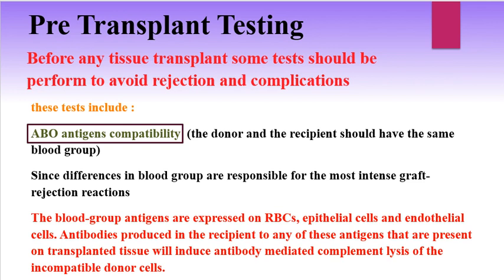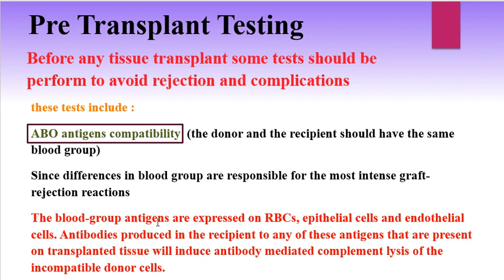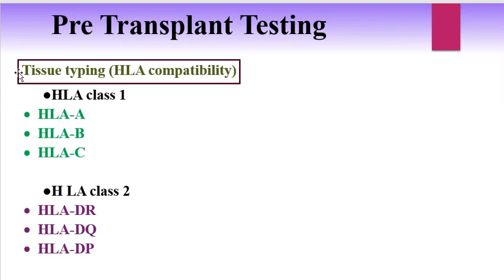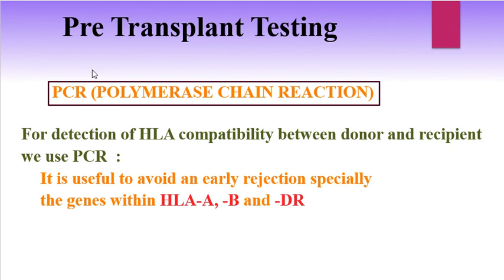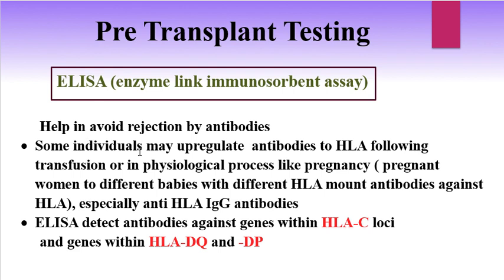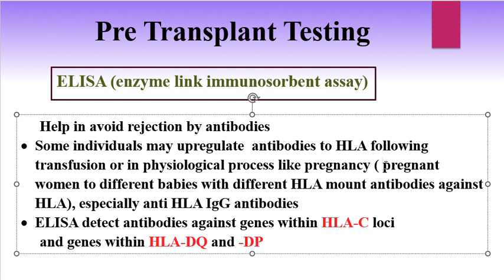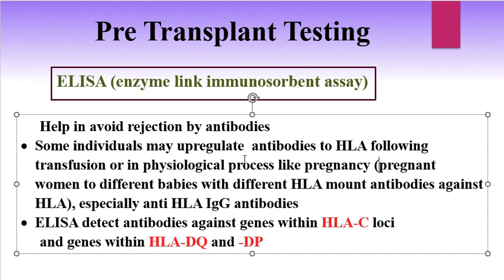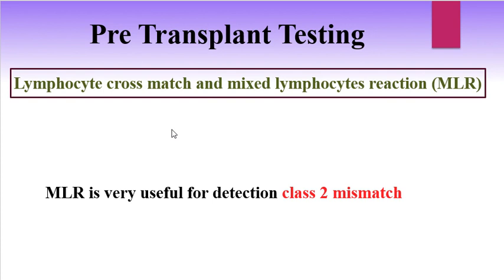ABO antigens compatability and tissue typing for graft/organ transplant